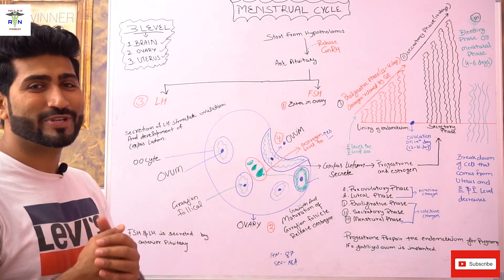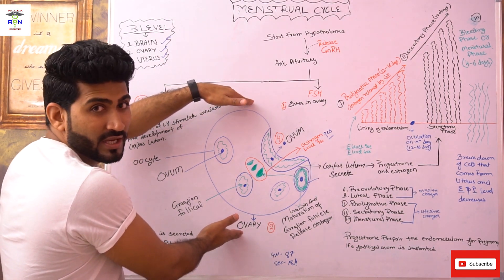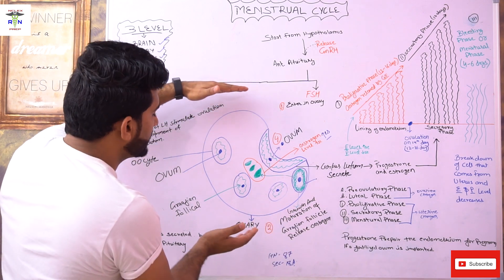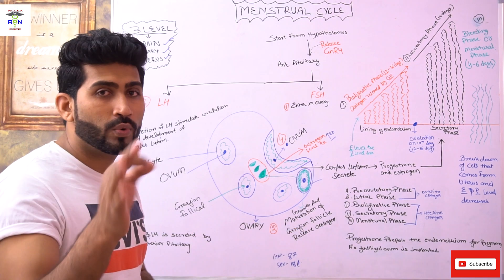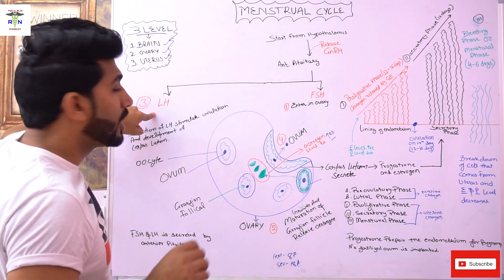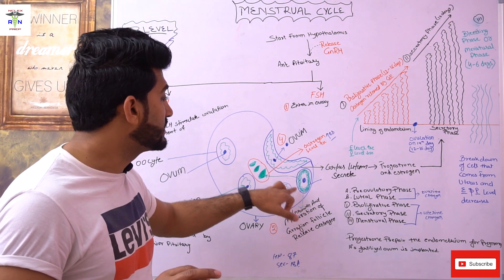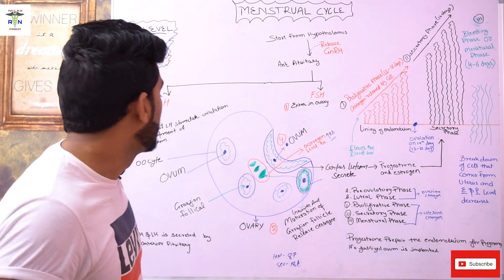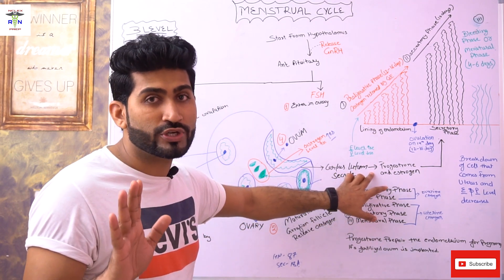MENSTRUAL CYCLE I MENSTRUAL CYCLE IN HINDI I MENSTRUAL CYCLE FOR NCLEX-RN I MENSTRUATION FOR NURSING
My name is Pradeep Saini (BSN/ICN) provides FREE NCLEX reviews, skills, school tips, & career help for students and nurses.

In this video i am trying to teach nursing students and nursing professional about the mensural cycle which is going to help you understand it, in a better way. As you know it is a first and important topic to understand the whole gynae theory of nclex.

Through this channel my aim is to provide informative videos to student and nurses via YouTube channel. My true passion is teaching students and helping new nurses succeed.